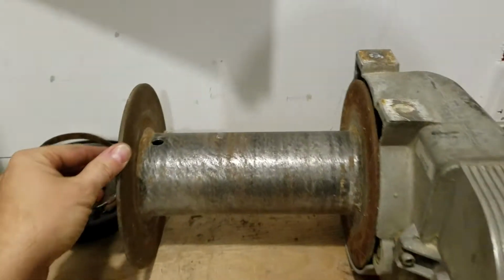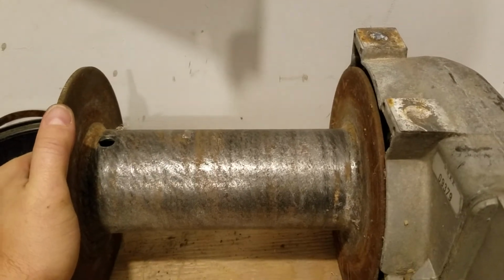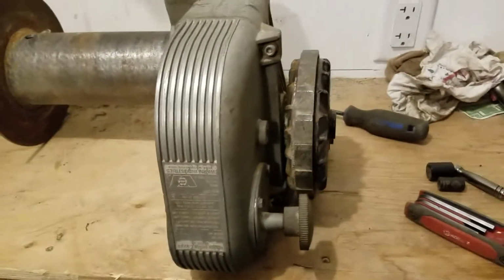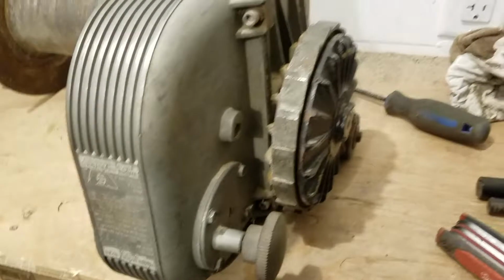Warn 8274 tear down rebuild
Day one stripping the major components off for inspection